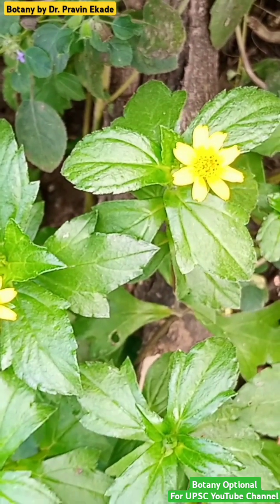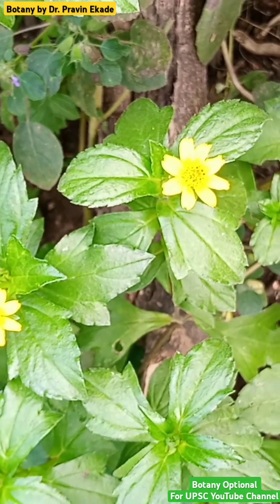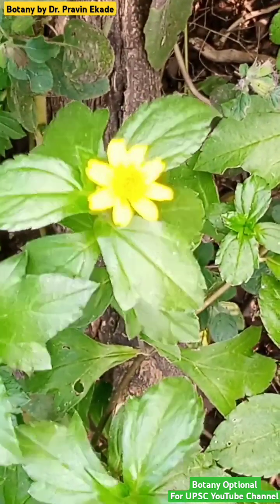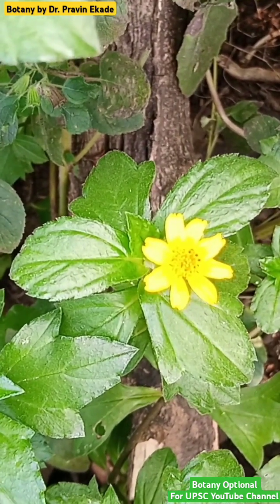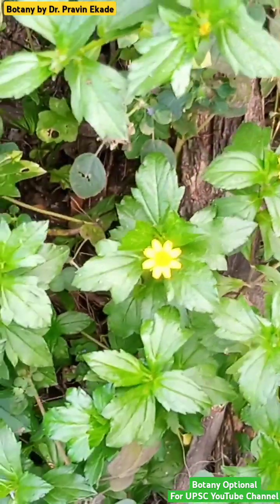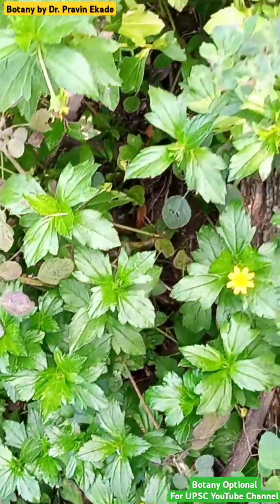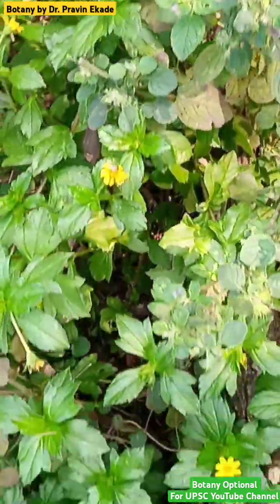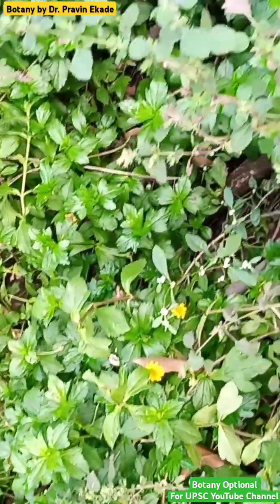Sphagneticola trilobata - Invasive Plant Species -Asteraceae Family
Sphagneticola trilobata is an invasive plant species belongs to Asteraceae family and considered as 100 Worst invasive Species.